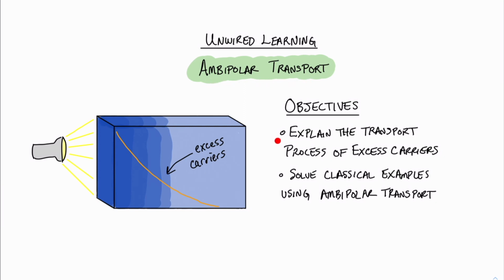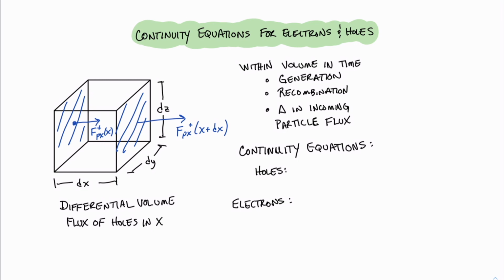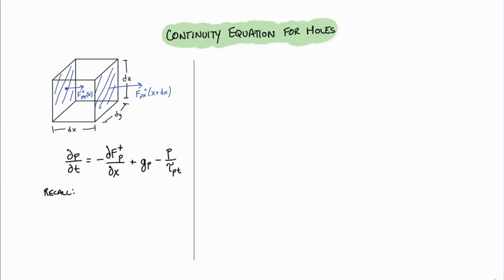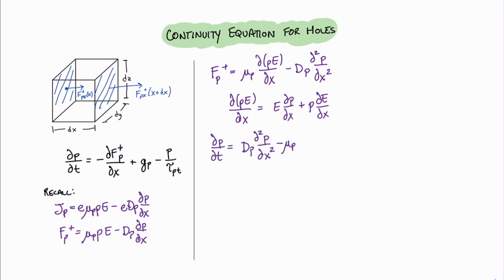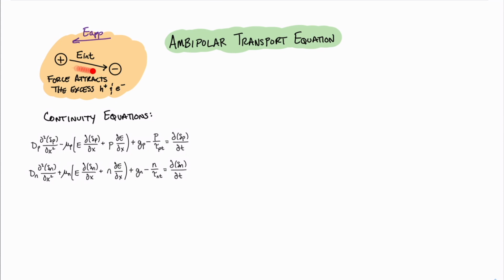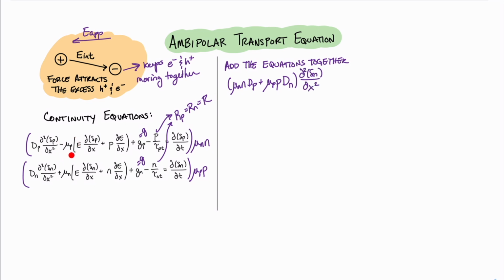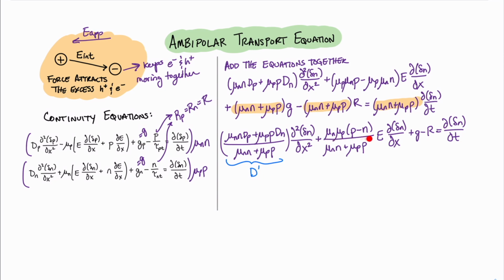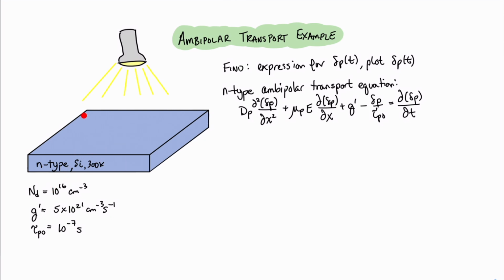Ambipolar Transport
In this video, I discuss the concept of Ambipolar transport of excess carriers in a semiconductor. The transport equation is derived from flux continuity equations. An example problem is then solved for a simplified system.